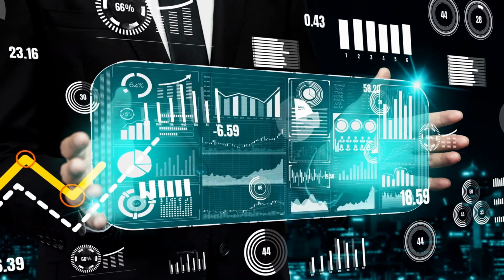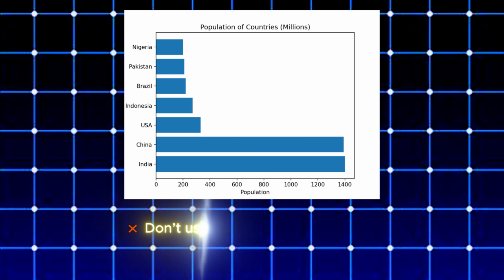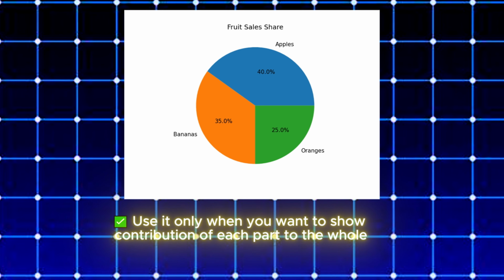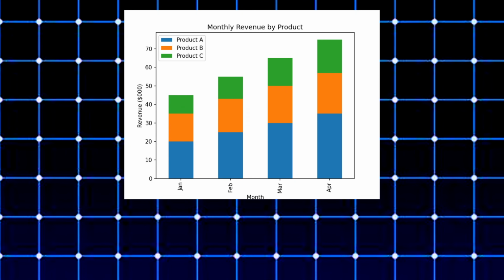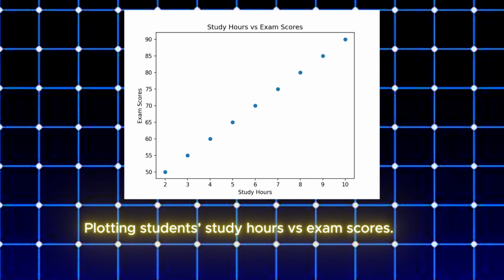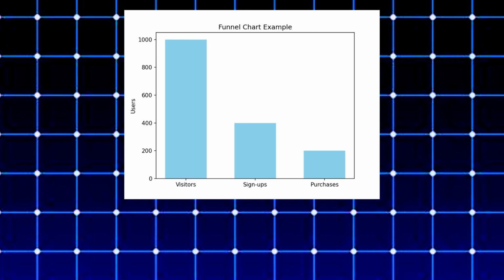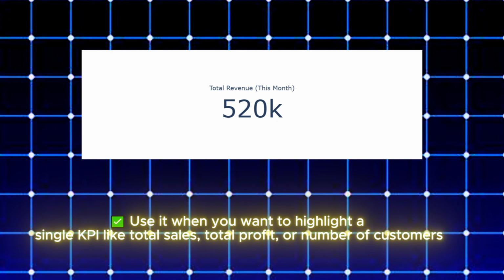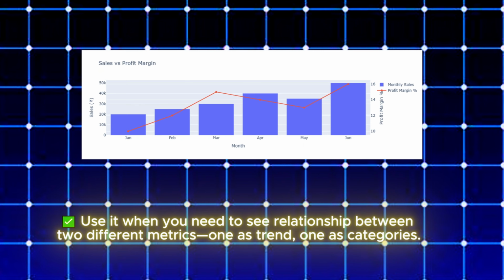15 Essential Power BI Charts Explained | When to Use & Avoid | Data Analyst Guide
Welcome to this special Power BI Chart Series by Himansh Upadhyay 🚀

Most analysts only build dashboards, but very few truly understand the logic behind chart selection. In this video, I break down 15 of the most important Power BI charts—explaining what they are, when to use them, and when NOT to use them.

From Column Charts to KPI Visuals, you’ll learn how to transform raw data into clear, impactful stories.
Whether you are a Data Analyst, Data Scientist, Business Analyst, or a student, mastering visualization will make you stand out.

✅ What you’ll learn in this video:

Difference between Column, Bar, and Line Charts

Why Pie and Donut Charts can mislead if used wrong

How to show proportions using TreeMap & Funnel Charts

The role of KPI, Card, and Gauge visuals in dashboards

When to use Combo Charts for dual insights

The golden rules of data storytelling with Power BI

👉 To make it even easier, I have prepared a detailed PDF Guide explaining every chart step by step.
📥 Download Link

📌 About Me:
With 15+ freelance projects delivered successfully, I know how critical chart selection & storytelling is for data-driven decision-making.
Through my firm HiLyst Analytics, I provide One Step Solutions for Startups, MSMEs, and Enterprises—Powerful Dashboards, KPI-driven Insights, and Automation.
🔥 If you’re serious about data storytelling, this video will give you the clarity & confidence most analysts lack.